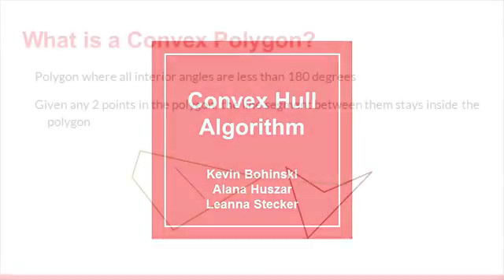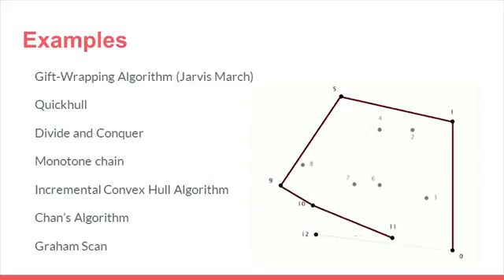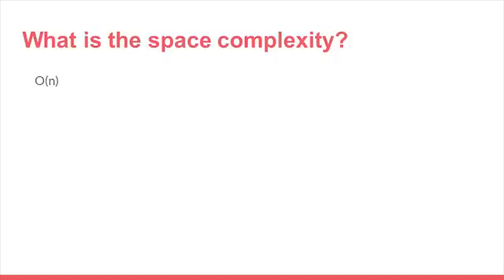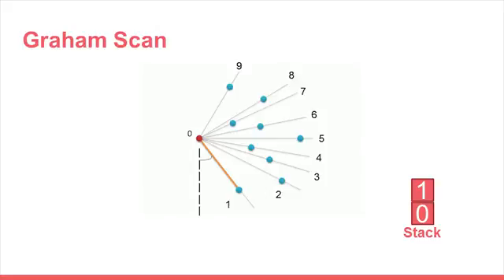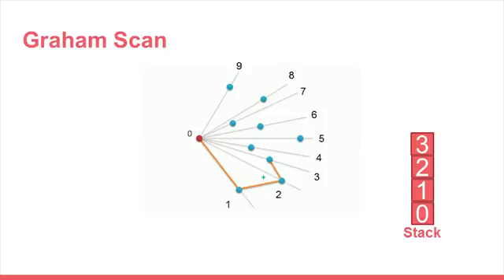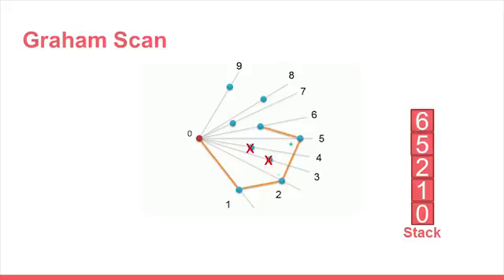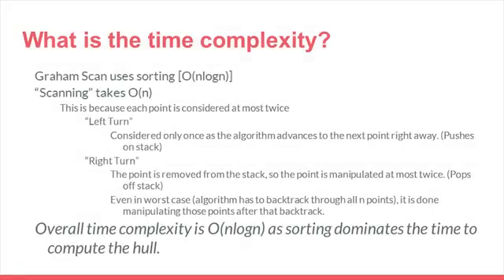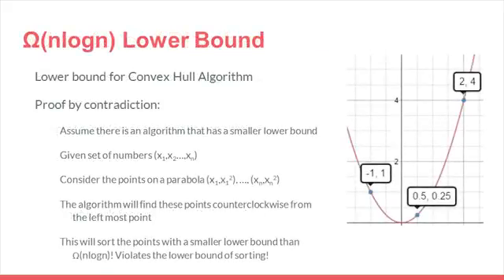Convex Hull Algorithm Presentation